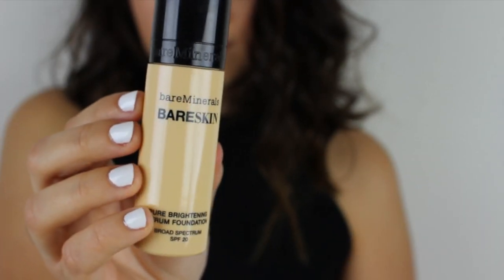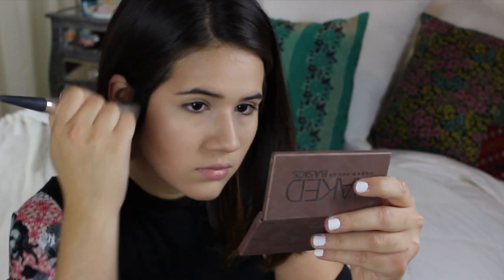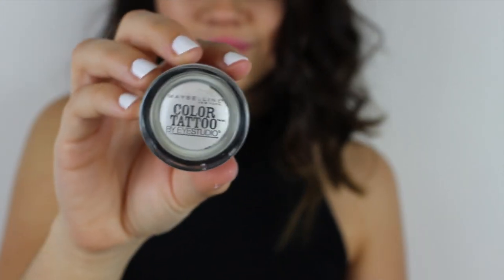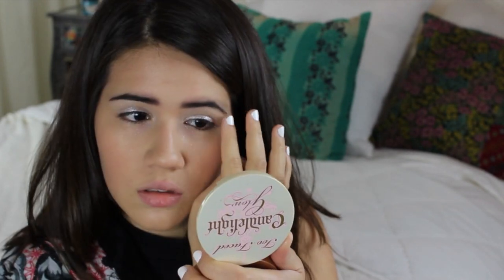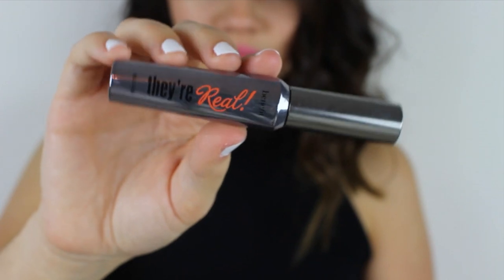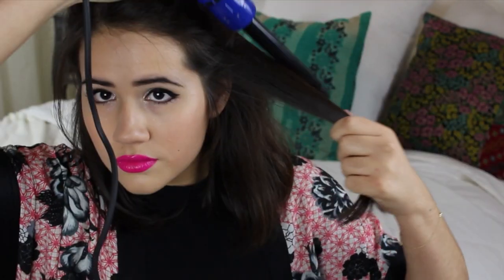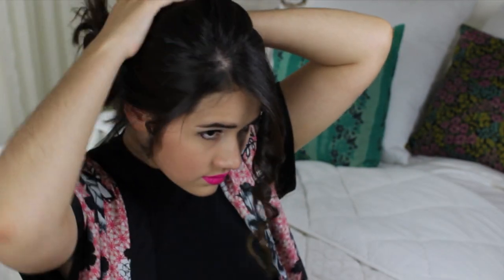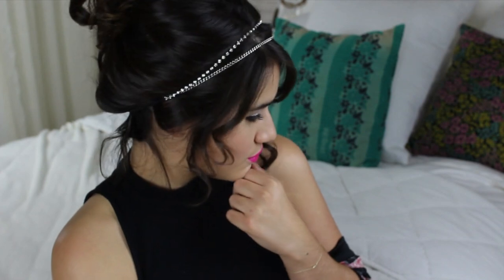Selena Gomez Ft. Zedd - I Want You To Know Music Video Inspired Hair and Makeup ♡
Hi loves! I hope you're all having an amazing day and you enjoy my new Selena Gomez inspired hair and makeup look! :) THUMBS UP FOR MY RASH GOING AWAY AND A NEW VIDEO FINALLY GOING UP!!!